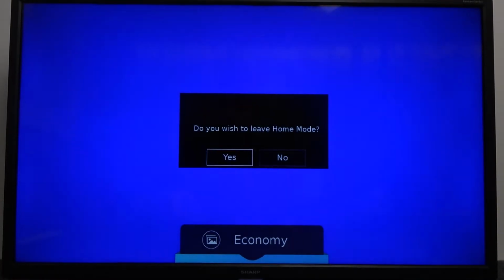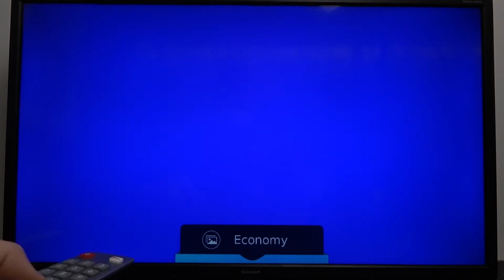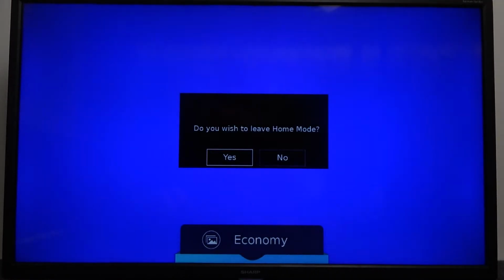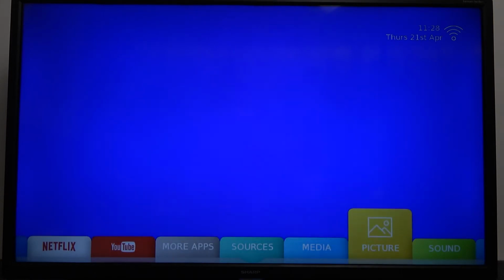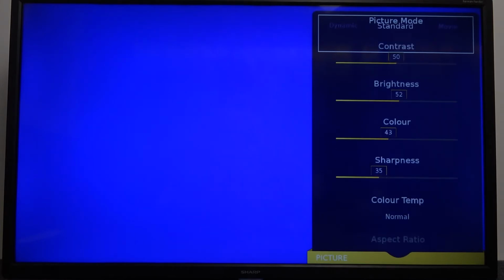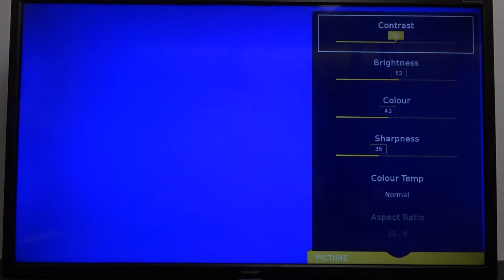How to Change Picture Mode in Sharp Aquos TV (32BC5E)?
You can choose the picture mode from several presets, which have different parameters such as contrast, brightness, colors etc. Remember to follow this guide step by step.

How to Set Picture Mode in Sharp Aquos TV (32BC5E)? How to Adjust Picture Mode in Sharp Aquos TV (32BC5E)? How to Edit Picture Mode in Sharp Aquos TV (32BC5E)? What is the best way to switch the Picture mode on Sharp Aquos TV (32BC5E)?